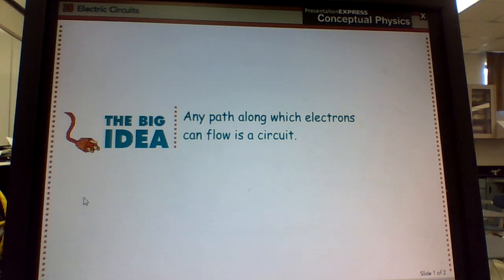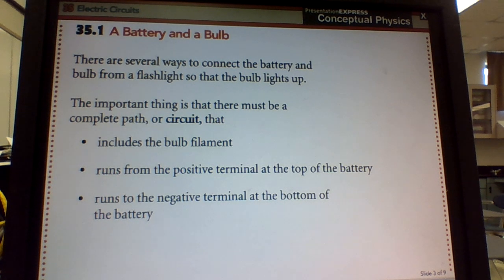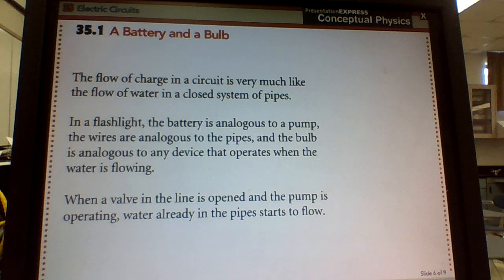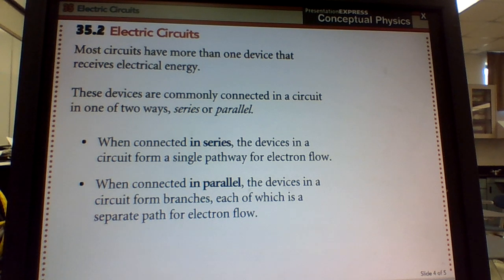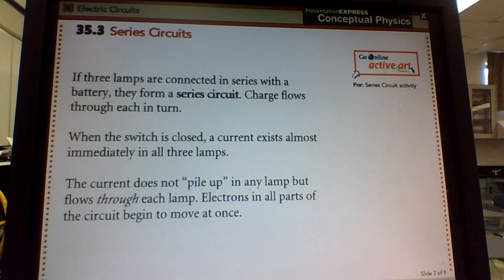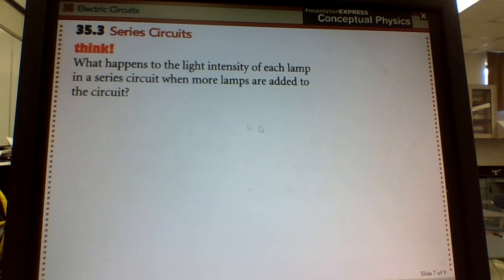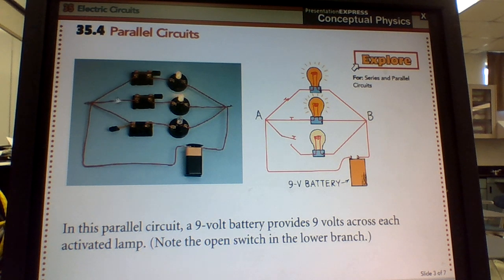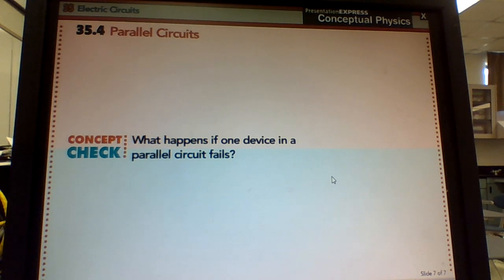Notes: chp 35 part I